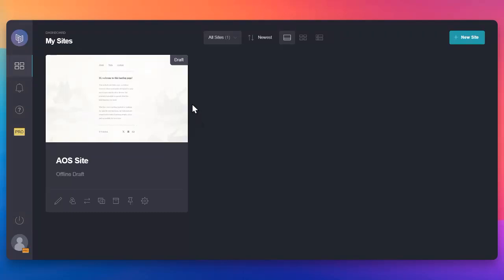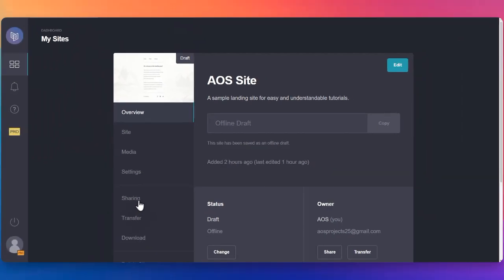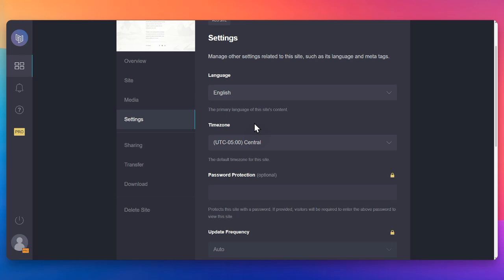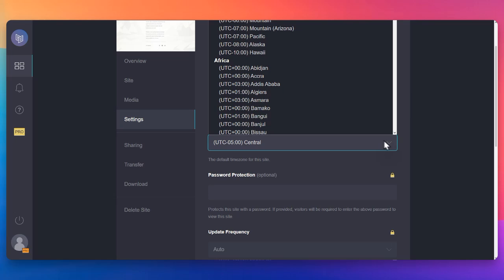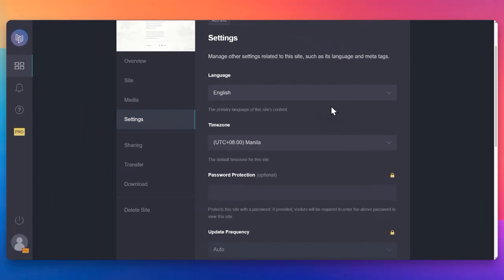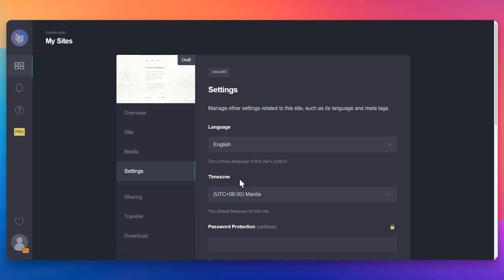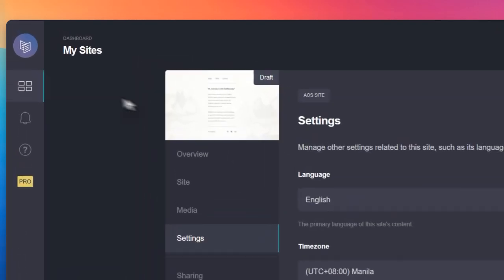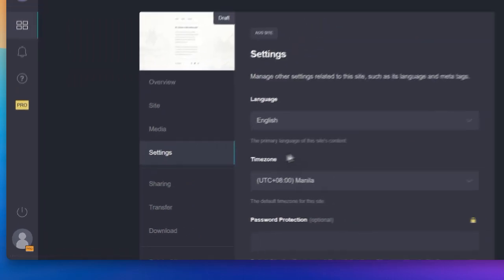How to Change the Time Zone in Carrd Site Settings in 2026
Want to ensure your website displays the correct time for events, appointments, or location-based content? In this 2026 tutorial, you'll learn how to change the time zone in Carrd site settings. Setting the correct time zone helps keep your website information accurate and ensures visitors see the right dates and times for your content and scheduled events.

In this video, you'll learn how to:

✅ Access your Carrd site settings
✅ Locate time and regional configuration options
✅ Change the website's time zone settings
✅ Verify that event times display correctly
✅ Ensure consistency across forms, countdowns, and integrations
✅ Avoid common time-related issues on your website

To change the time zone in Carrd, open your site's settings, navigate to the relevant configuration options, select your preferred time zone, and save the changes. Keeping your site's time zone accurate helps improve user experience and ensures your website information remains reliable.